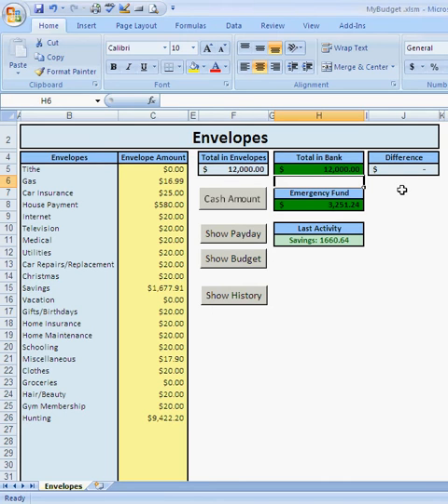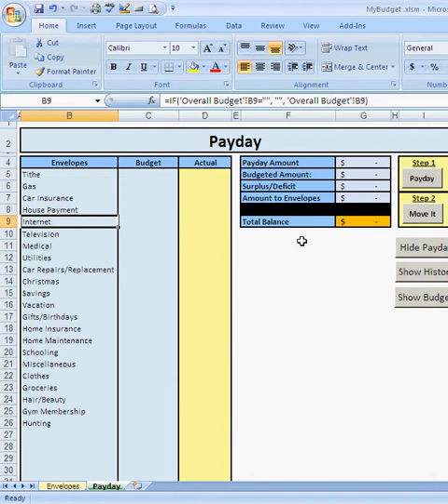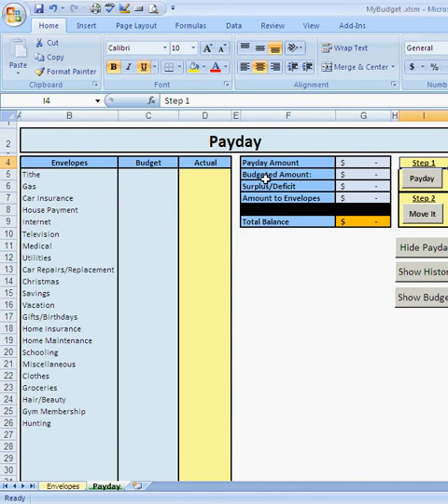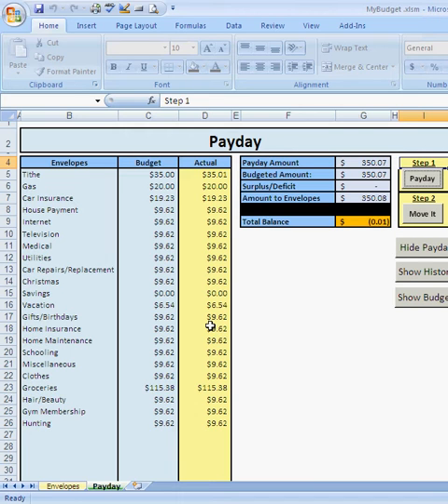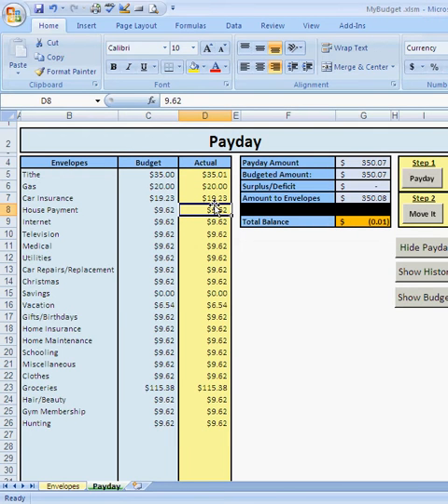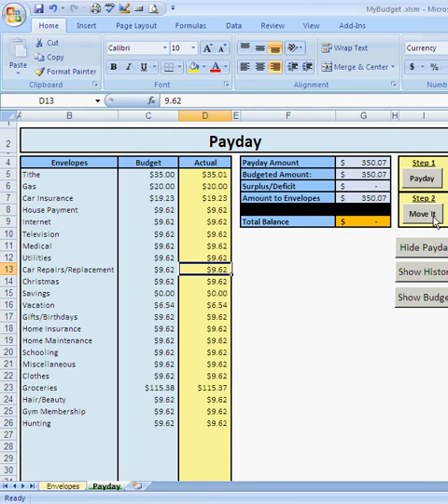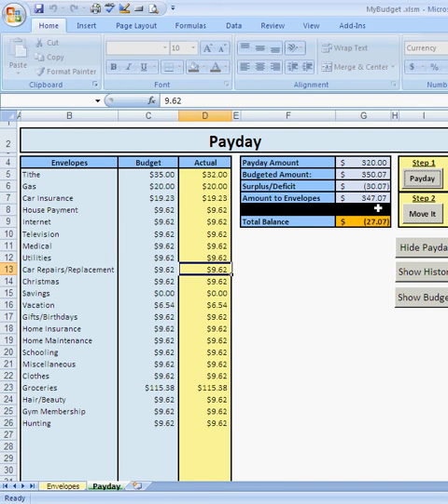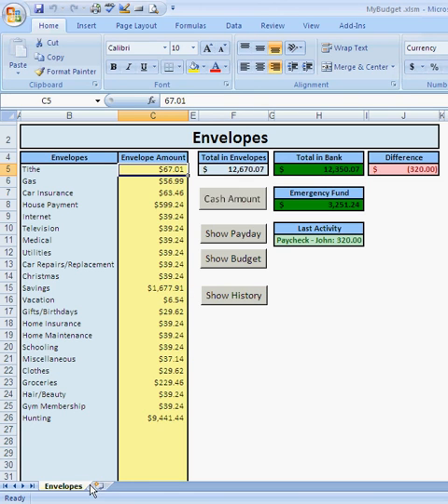7: Handling a Payday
How does money get added to my envelopes?  You must use the payday tab!